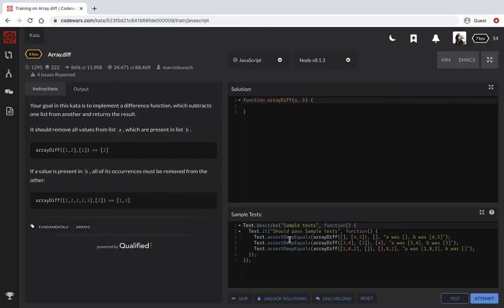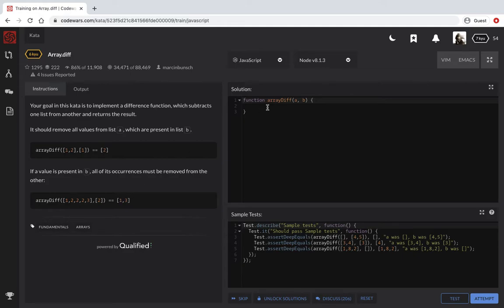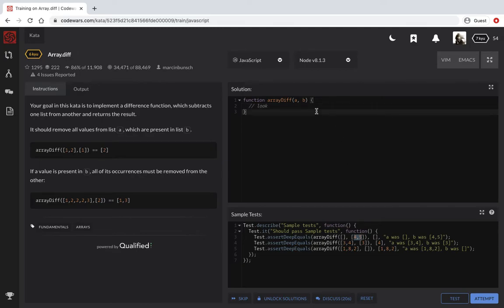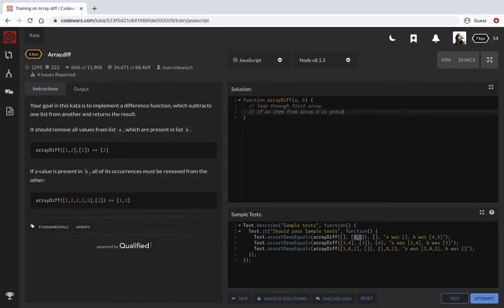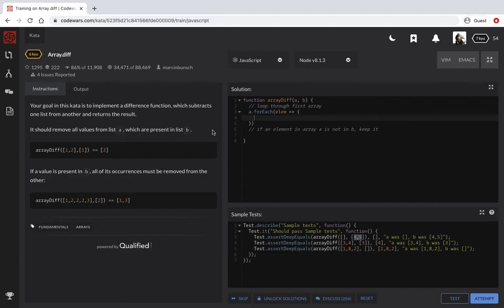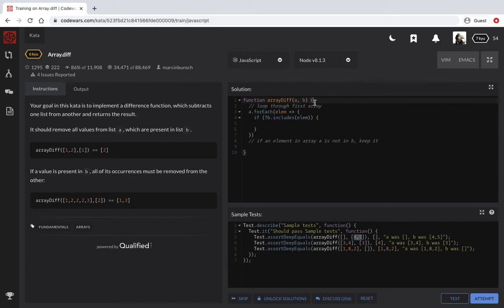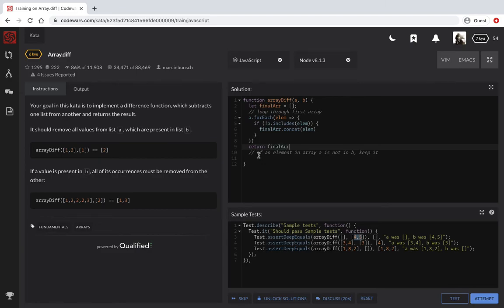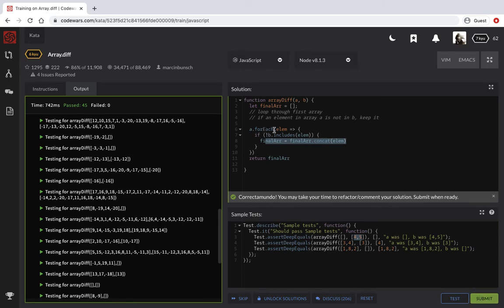Code With Me: Array.diff (JavaScript Solution)